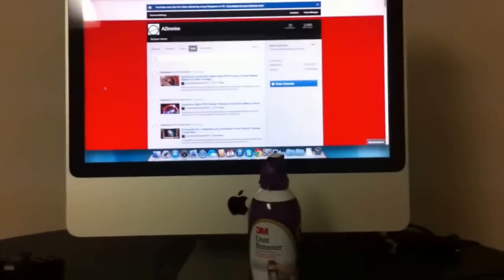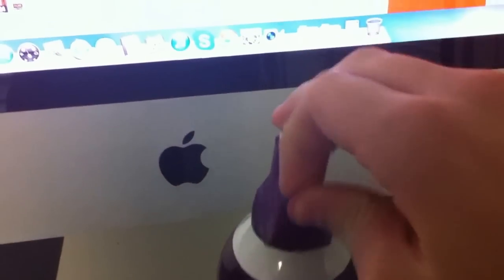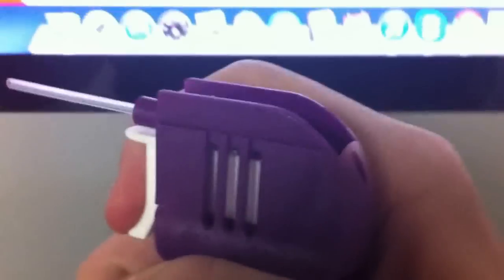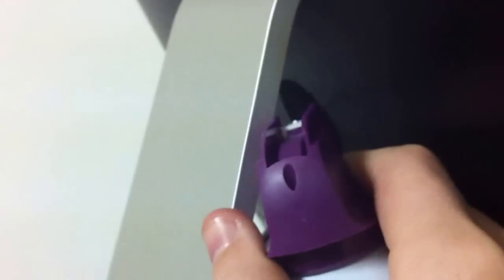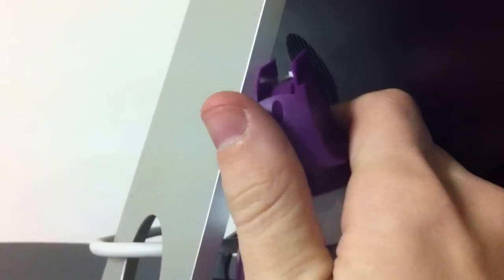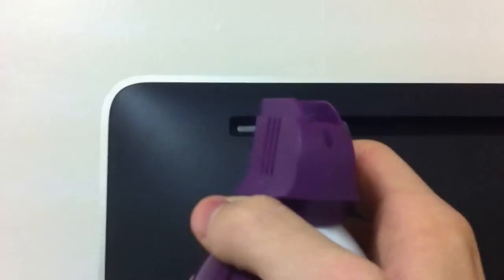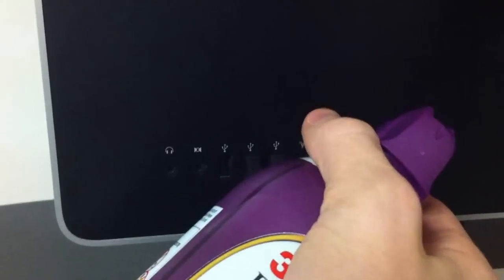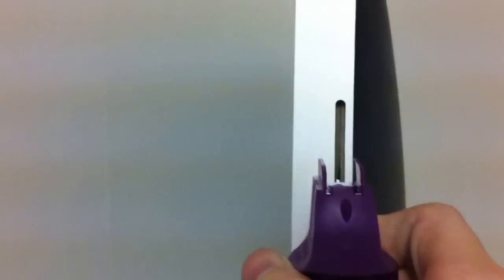How to clean dust out of a iMac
I show how to clean dust out of an iMac 2011 models and older